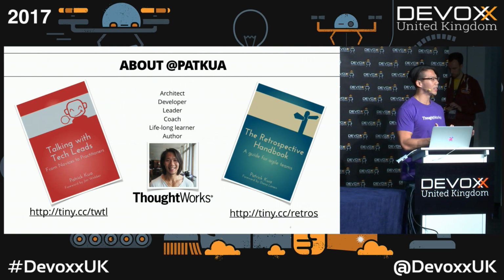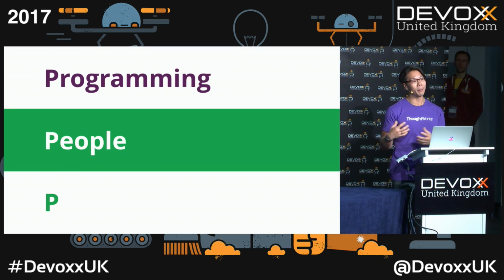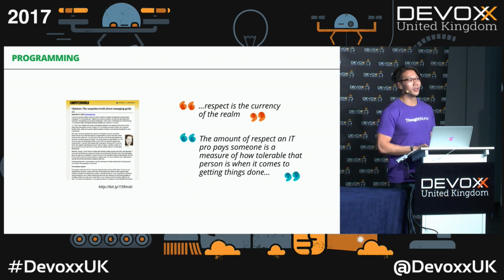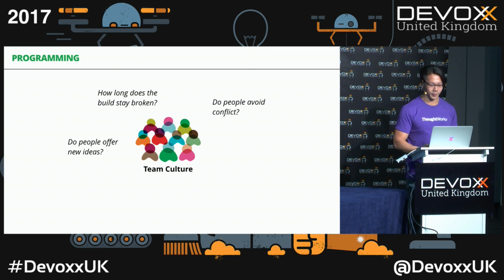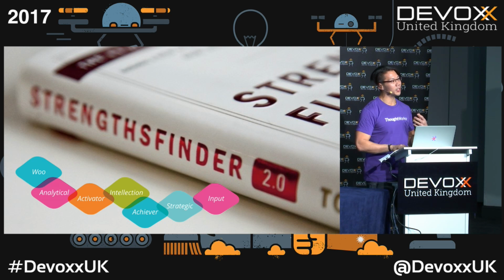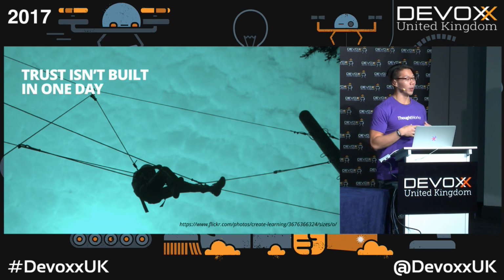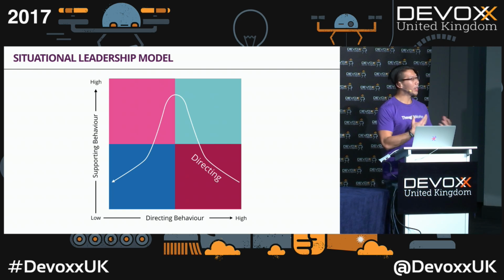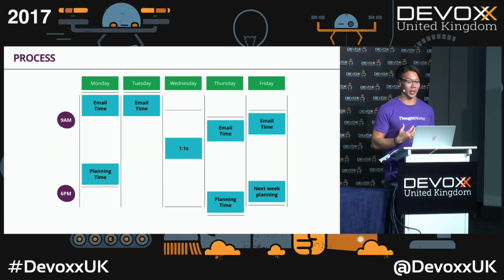Geek's Guide to Leading Teams by Patrick Kua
The most challenging aspects to software development are always the people issues. Picking the right data structures, finding the right testing approaches are simple compared to building an effective software team. Most organisations fail to support developer promoted into technical leadership roles so where do you go to uncover the secret skills behind this important role? Come along to this session to discover practical tips for leading technical teams.

Patrick Kua is a Principal Technical Consultant at ThoughtWorks who is normally found leading development teams. He is a conference speaker and author of “The Retrospective Handbook” and “Talking with Tech Leads” and is passionate about bringing a balanced focus on people, organisation and technology.